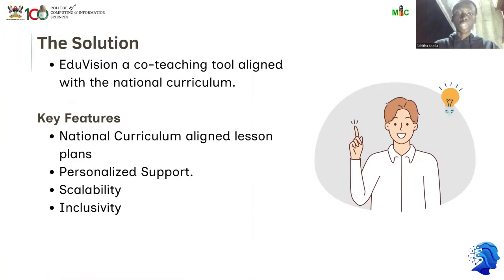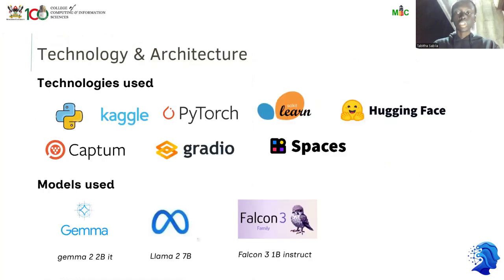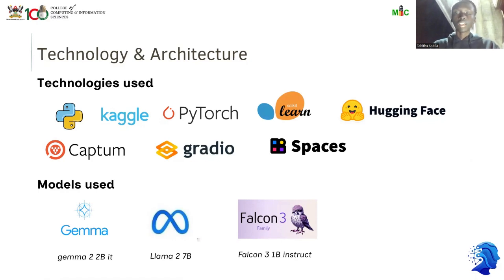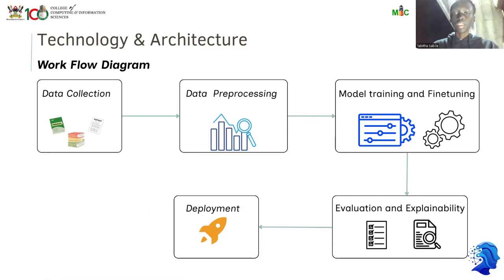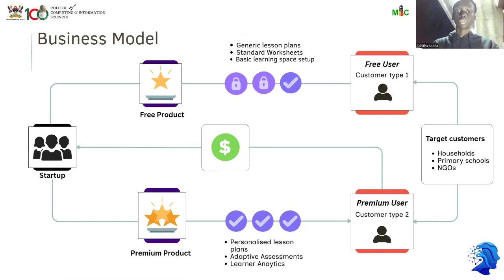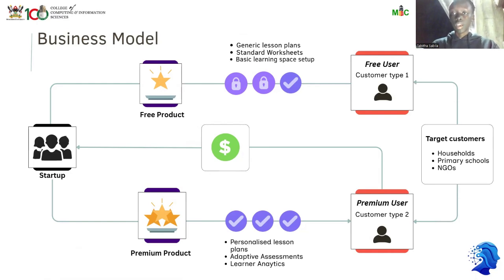EduVision Product Pitch Made with Clipchamp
This is a product pitch for EduVision, a learning disability focused co-teacher for homebased Primary School Mathematics education, aligned with the Uganda NCDC curriculum.